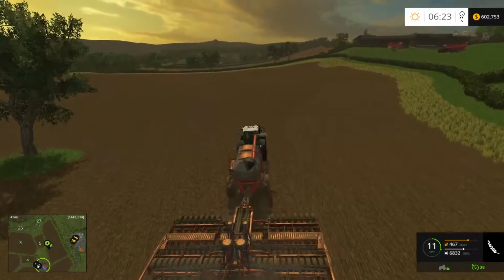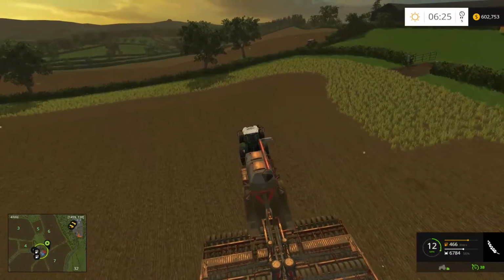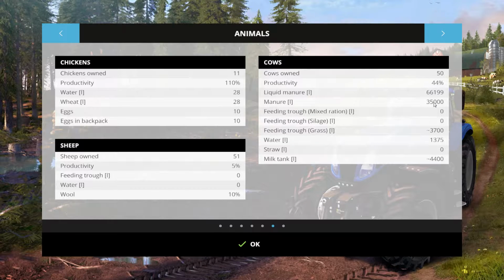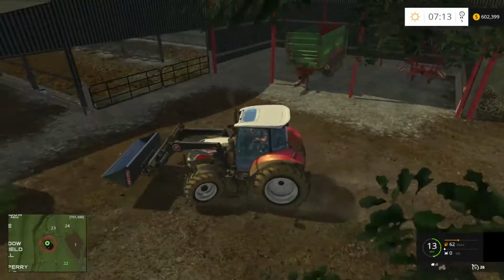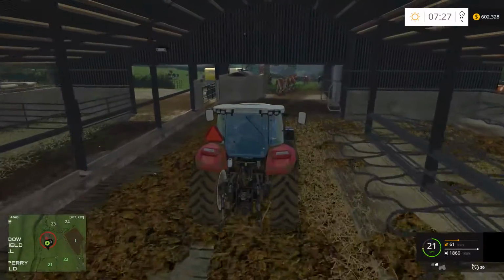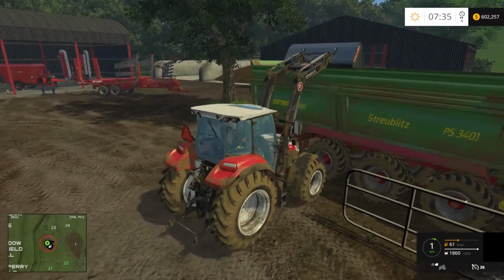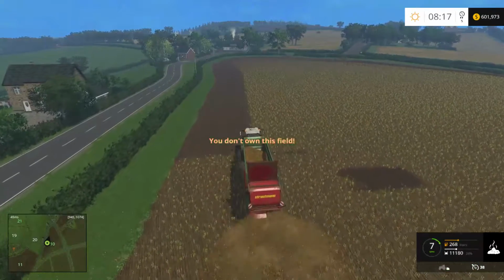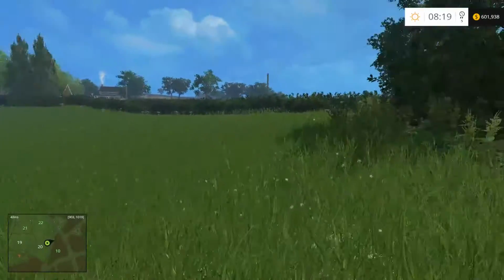Farm Sim 15 Multiplayer Coldborough E11 - Cleaning out the Cow Barn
Welcome to Season 3 of RDAllen's Multiplayer Series on the Coldborough Park Farms map!  Everyone is welcome to join the server, please play nicely and respect others - failure to do so will most likely result in a permanent ban without warning!  Farming Simulator 15 invites you into the challenging world of a modern day farmer. Take on all the challenges of farming life, including working with animals (cows, chicken and sheep), cultivating your land and harvesting crops.